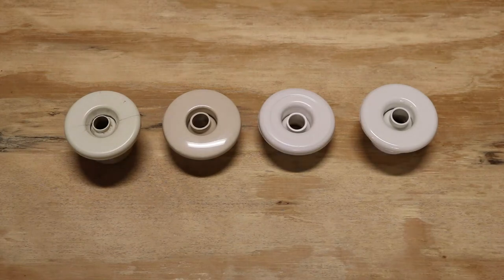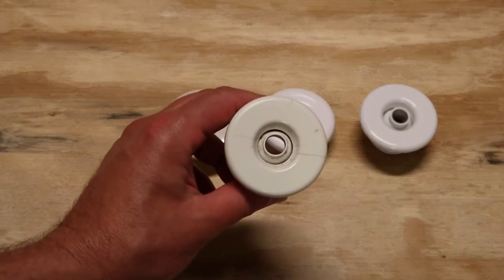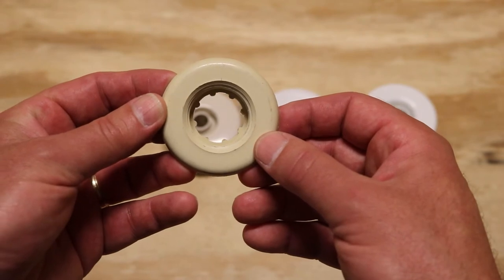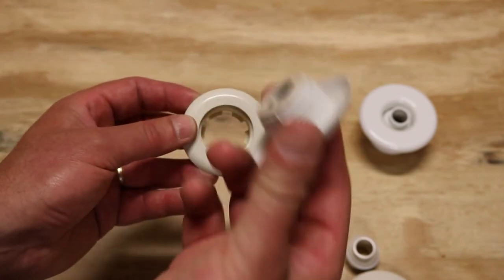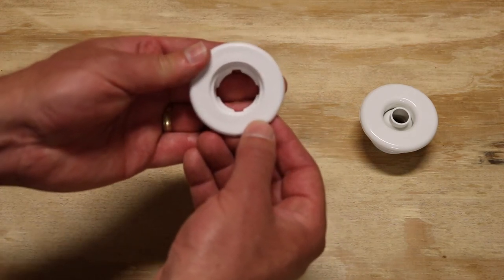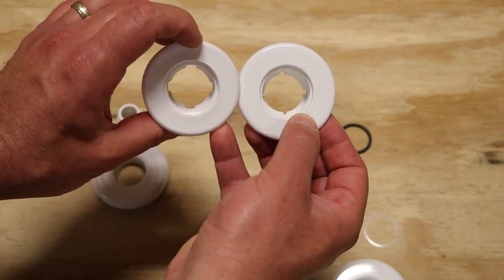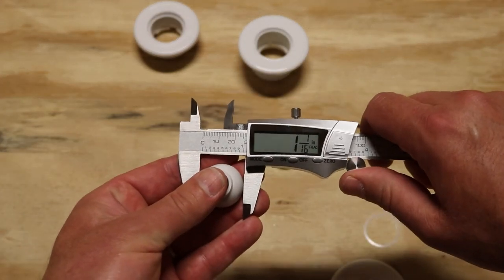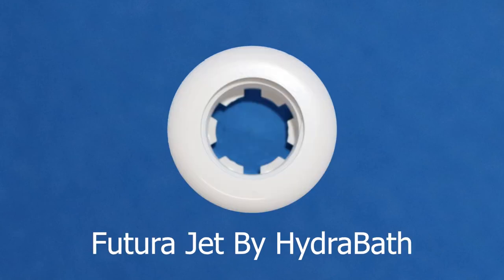Learn How to Determine Which Jets You Need in Your WHIRLPOOL JETTED BATH TUB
In this video I demonstrate how to determine which low profile jets might be in your WHIRLPOOL JETTED Tub.

WE ARE YOUR WHIRLPOOL TUB PARTS AUTHORITY!!